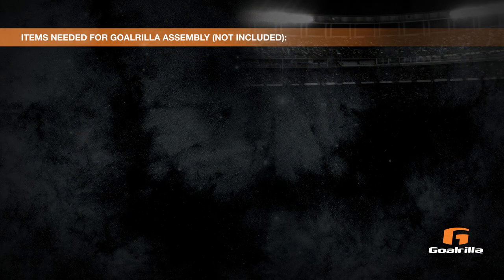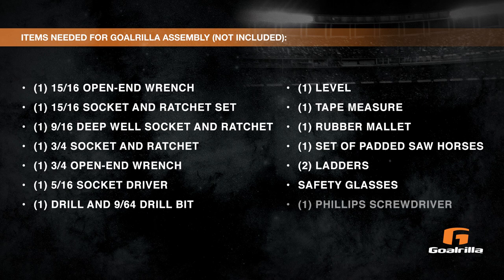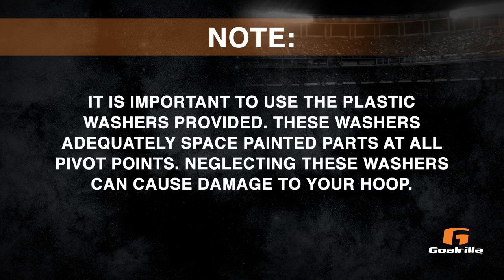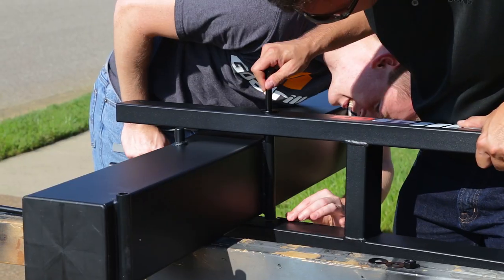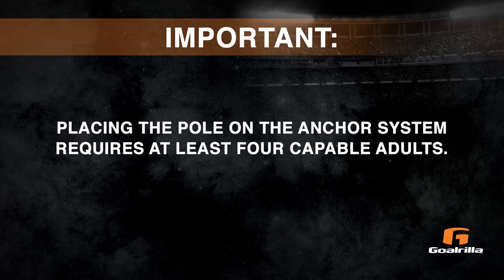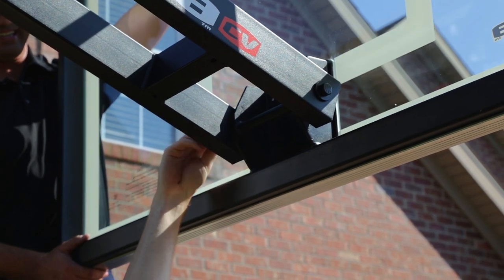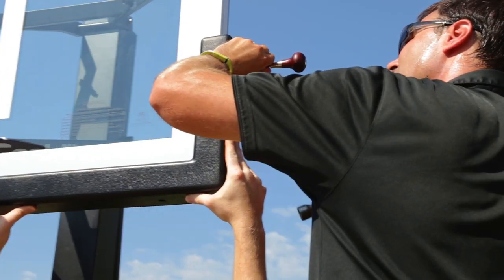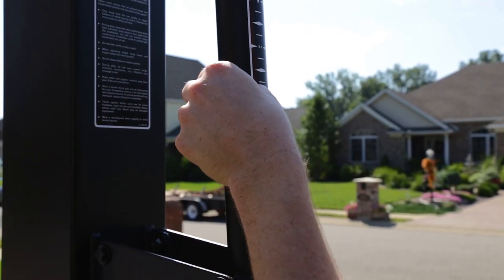Goalrilla Basketball Goal Installation - Part 2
Goalrilla is the leader in residential, in-ground basketball goals, setting the standard for durability and helping your athlete reach their full potential.

This video will take you through the installation process for a Goalrilla system, from installing the anchor kit to assembling the goal.